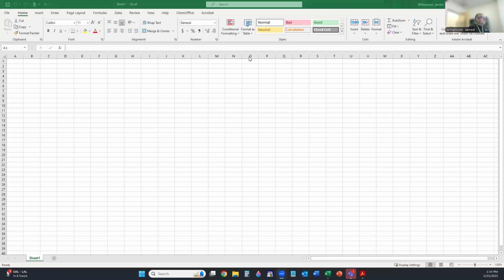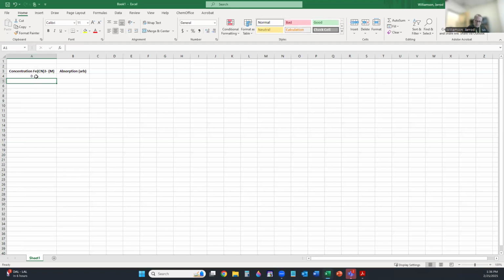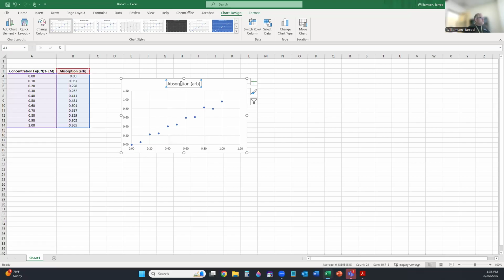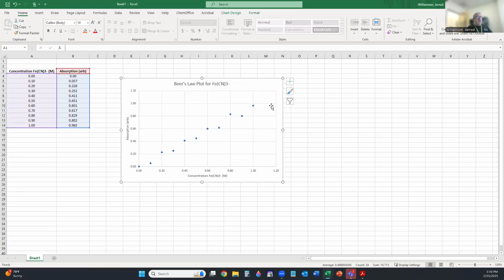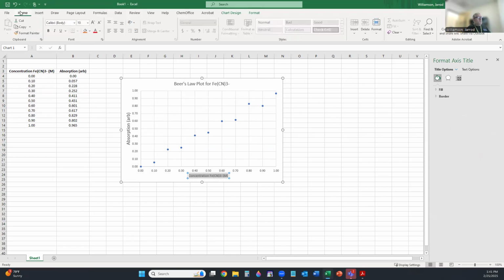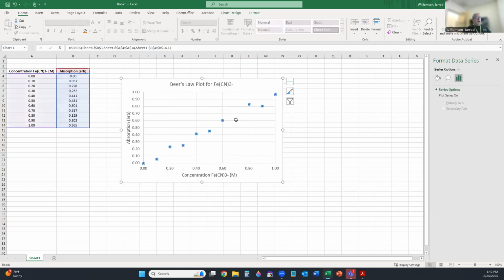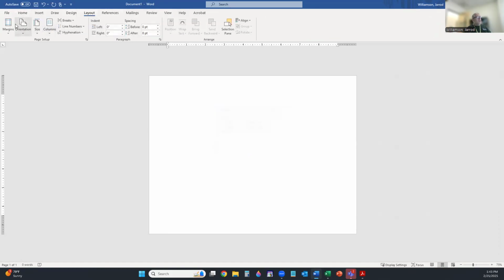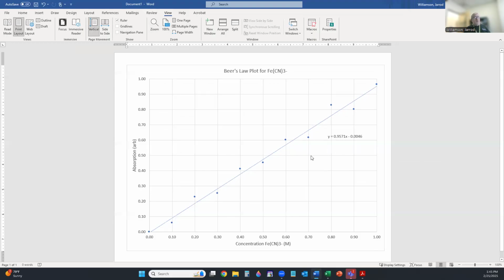Basic How to Graph Data with Excel